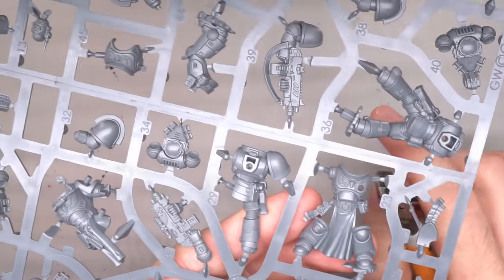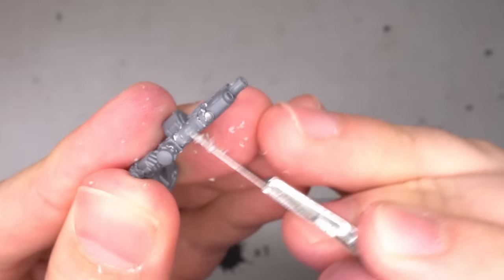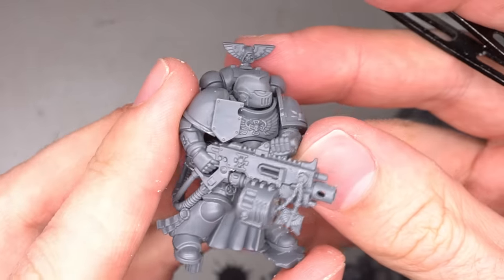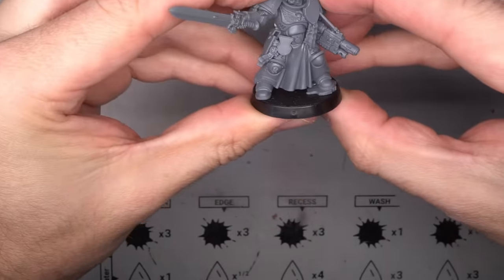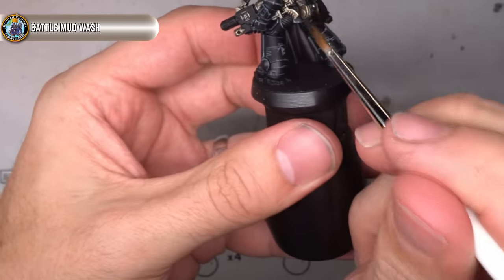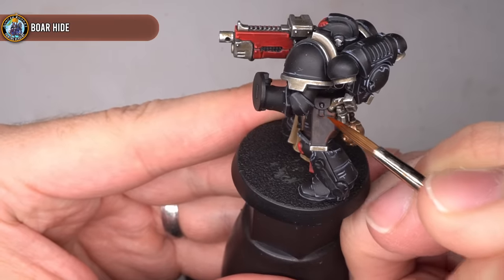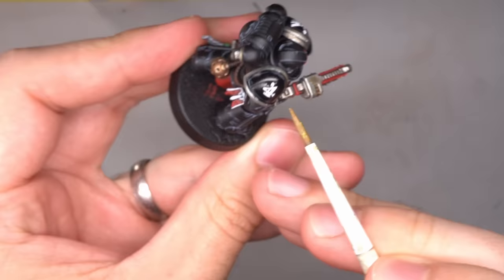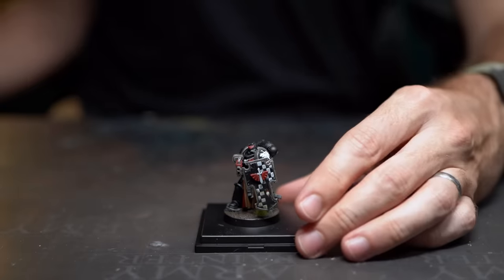Kitbashing THE REDEEMED - Dark Angels Sternguard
In this video, I show you how to convert the new Sternguard from the Leviathan starter set into some former Fallen Angels, The Redeemed.

Check out Cobalt Keep and pick up your bases, handles and display cases

Kits Used
Leviathan: ?d=10694

Cold Corpse Blue
Gravestone Blue
Sir Coates Silver
Battle Mud Wash
Mythril Blade
Spartan Bronze
Battle Mud Wash
Glistening Gold
Sanguine Scarlet
Oblivion Black Wash
Demon Red
Dust Bowl
Archaic Sepia Wash
Temple Stone
Cuirass Leather
Boar Hide
Dungeon Stone Grey
Carcharadon Grey
White Star
Emerald Green
Orc Flesh Wash
Ethereal Green
Dwarven Skin
Flesh Wash
Elven Skin
Doom Death Black
Ancient Forest

Blood Angels

1mm Florist Wire

00:00 Introduction
00:27 Conversion
07:27 Basing
08:28 Painting
14:41 Decals
15:32 Basing
16:23 Conclusion